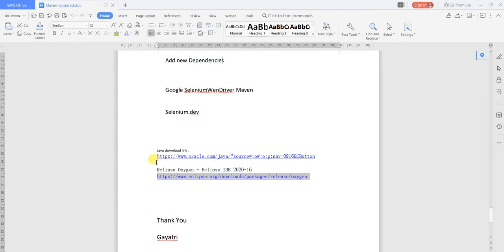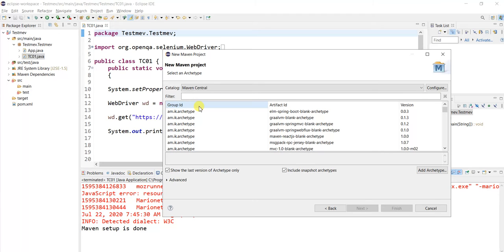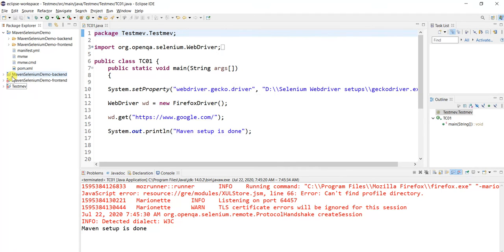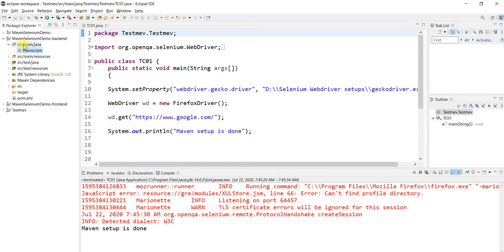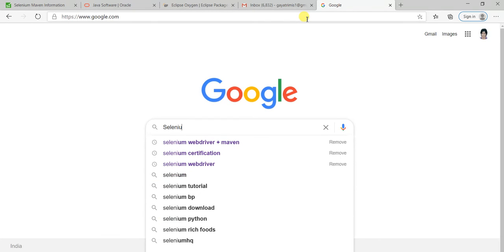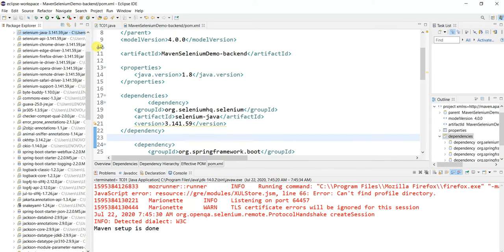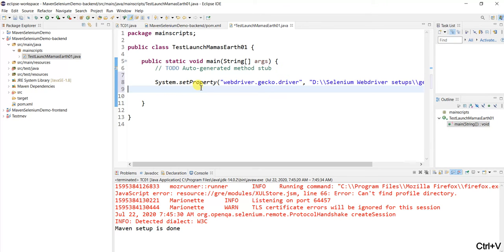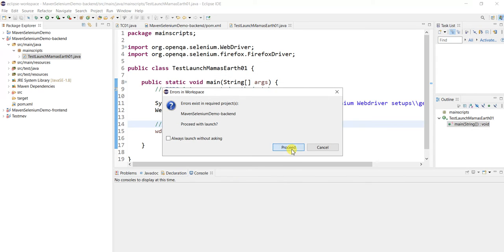Maven Selenium Part 2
In this video tutorial  we will see the practical demonstration of configuring maven with Selenium WebDriver .
Scenario : To launch the application " in fire fox browser using Maven ...

How to edit pom.xml file.